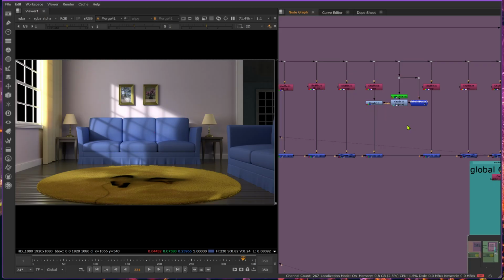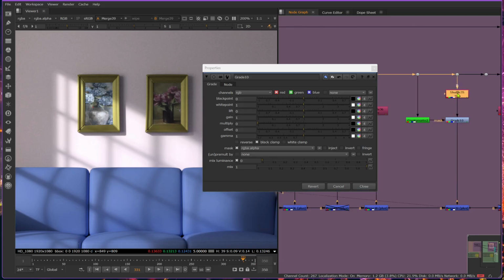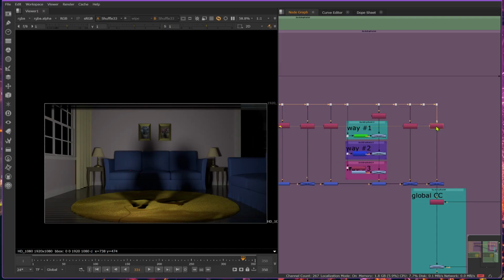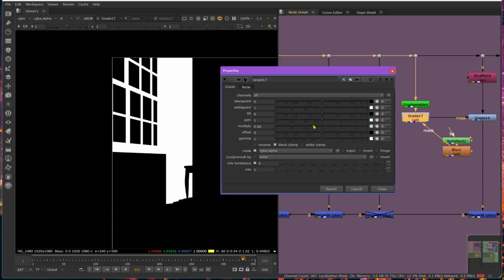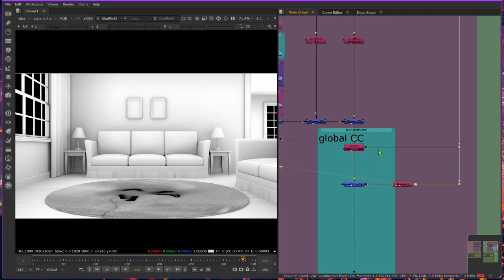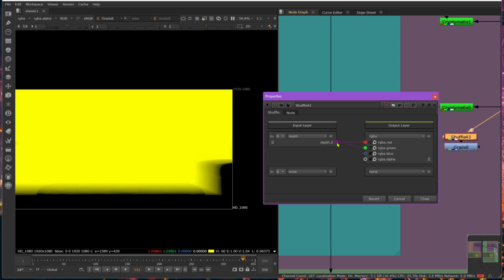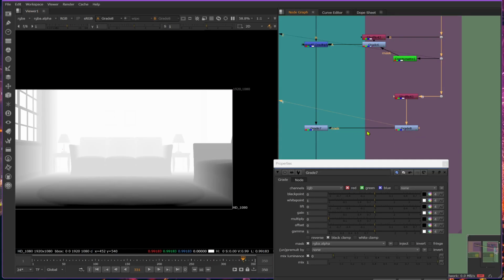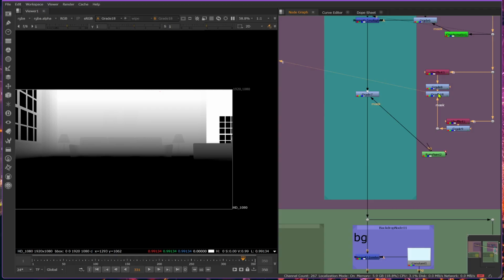Manipulating Masks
Using masks to manipulate other masks in Nuke. Basically how to work with the passes and tools you have to create masks specific to your needs.